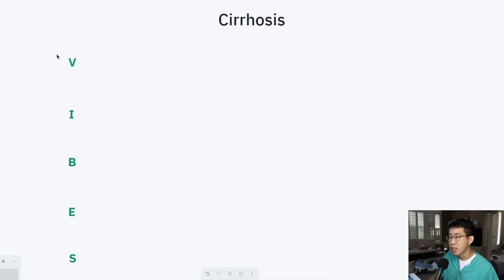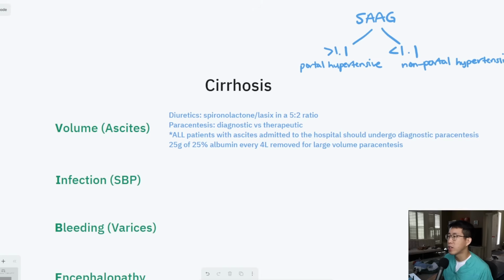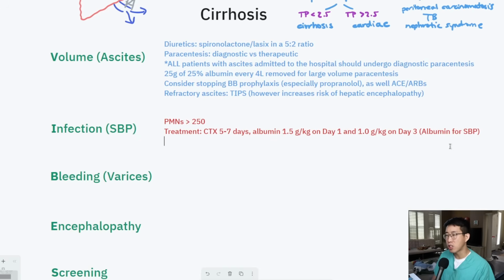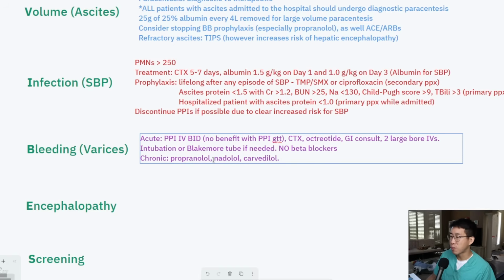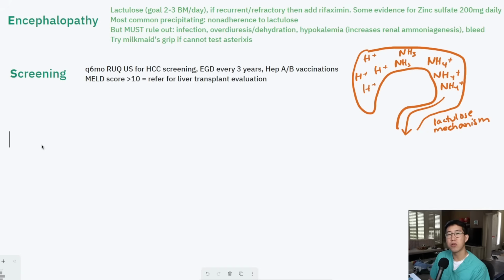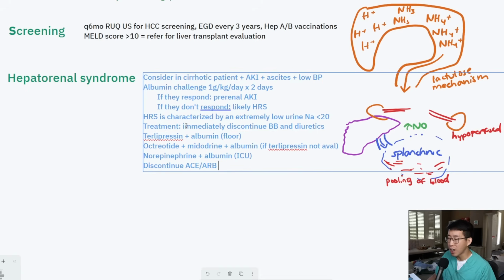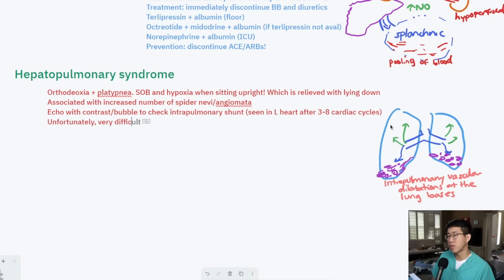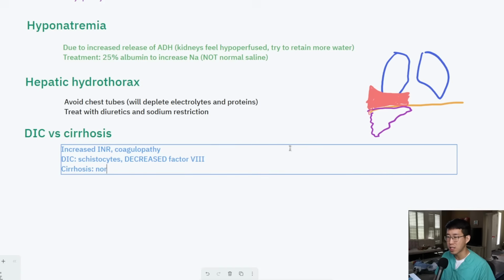How To Treat Cirrhosis (Every Complication Explained)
A comprehensive guide to treating cirrhosis and the most common complications including SBP, variceal bleed, recurrent/refractory ascites, hepatic encephalopathy, cancer screening, when to refer for liver transplantation, hepatorenal syndrome, hepatopulmonary syndrome, portopulmonary hypertension, hepatic hydrothorax, and more. Hope this helps!